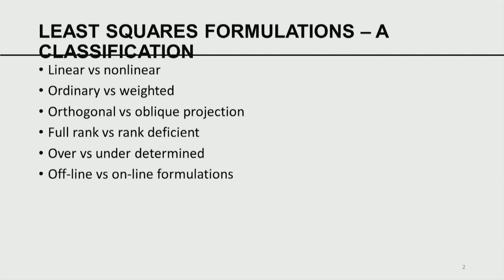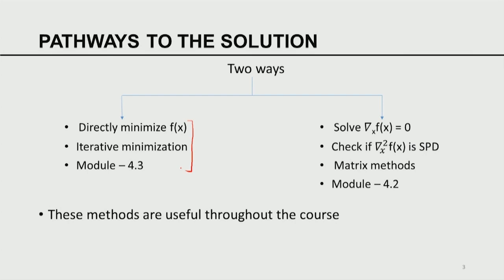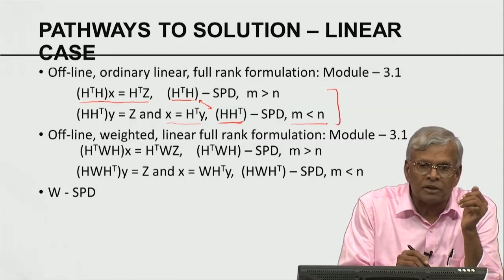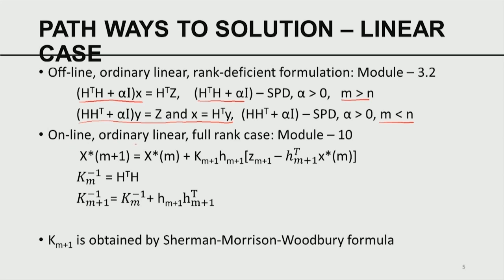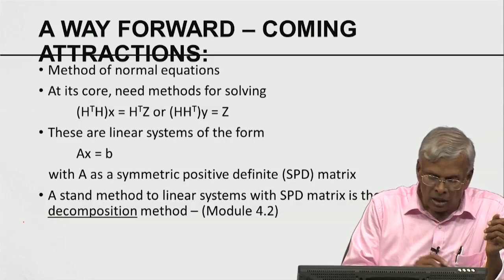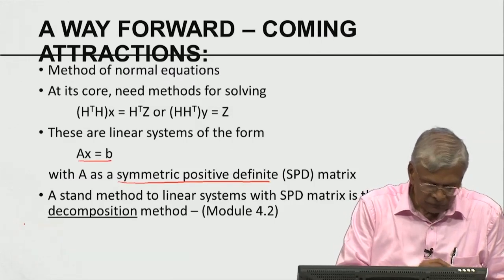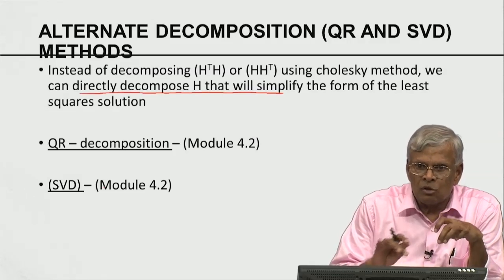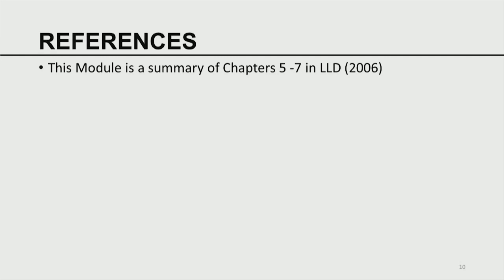Interlude and a Way Forward